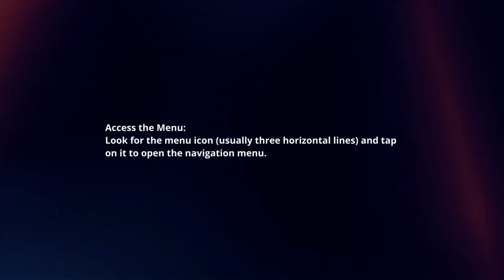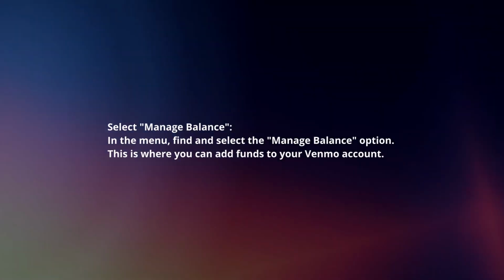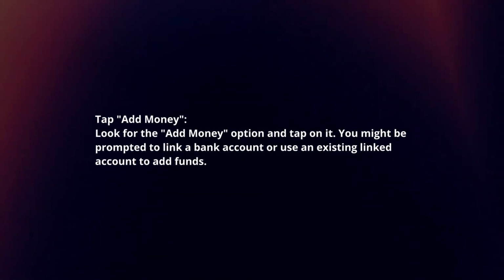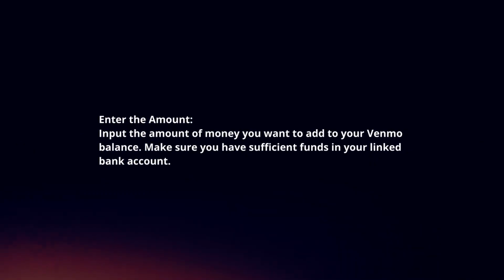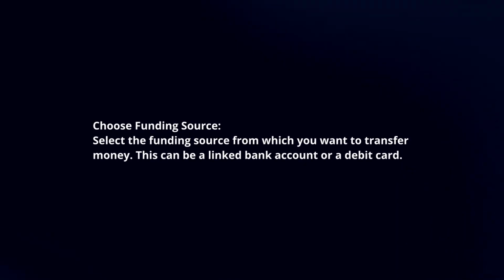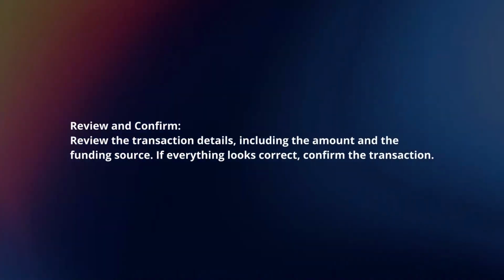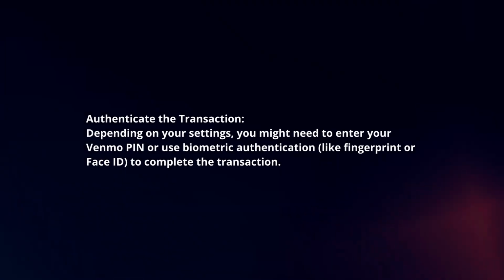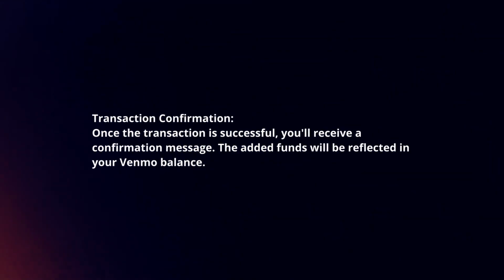How To Add Money To Your Venmo In 2024?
In this video I will explain How You Can Add Money To Your Venmo In 2024.